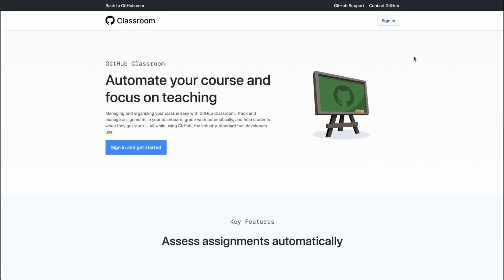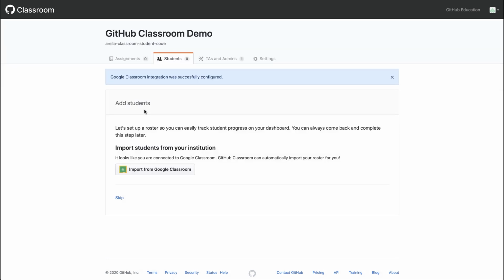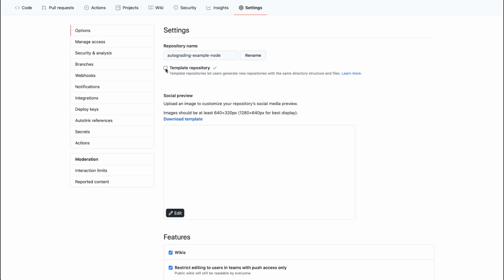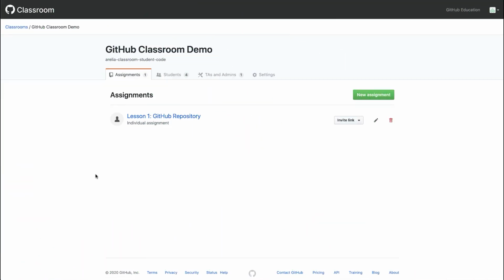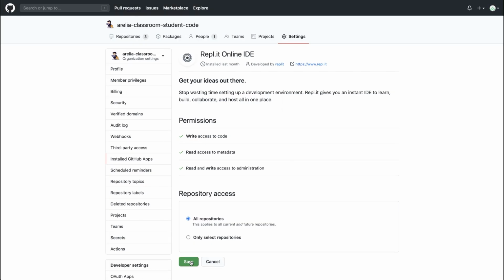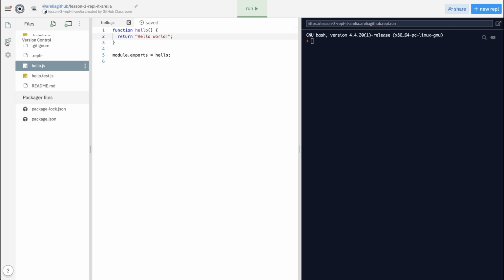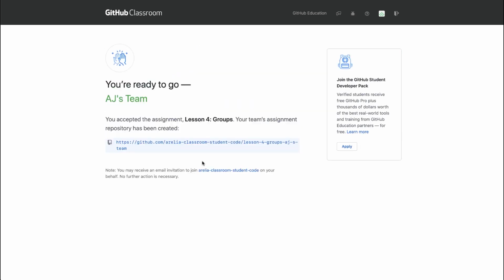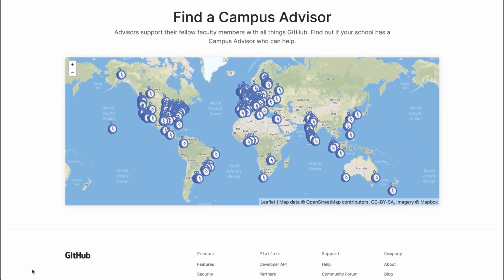CSTA 2020: Getting started with GitHub Classroom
Use GitHub Classroom to set up your assignments and automated tests, view students’ progress, and provide feedback, all online. Your students will learn industry-standard best practices for software version control, whether they're using the command line or coding in their browsers.